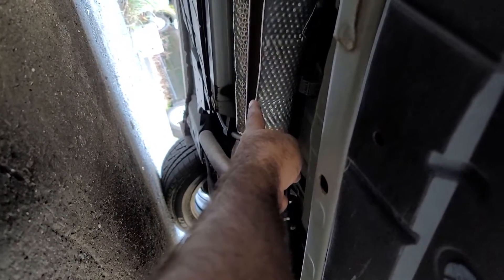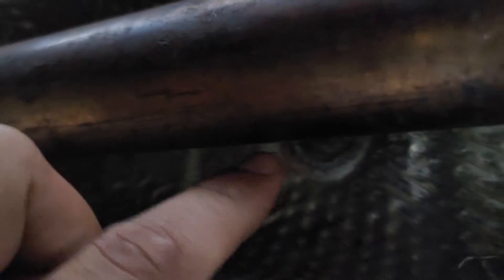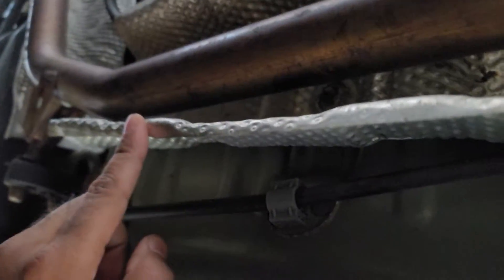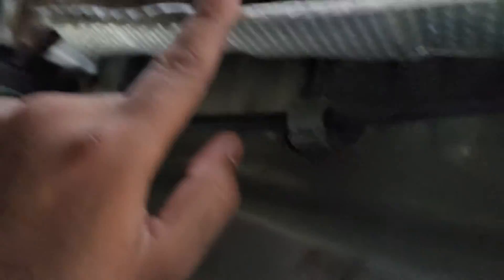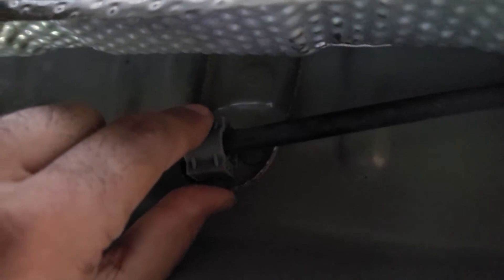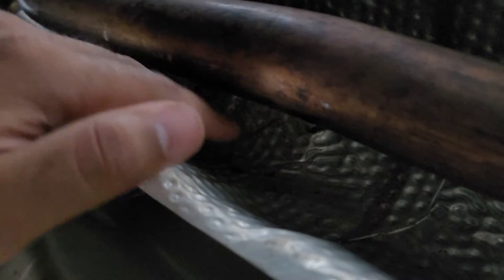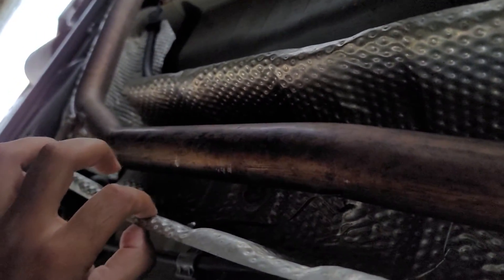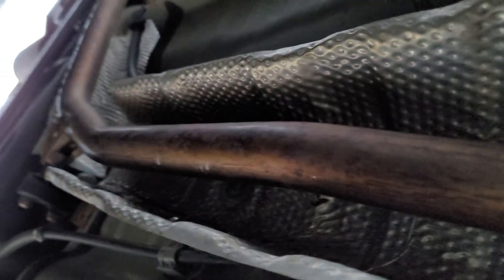Heat Shield noise fix on Toyota Prius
noise coming from underneath the car found out it was a loose heat shield ... made two holes and used parking brake line bracket to hold up the heat shield away from the exhaustpipe whoch made the noise go away